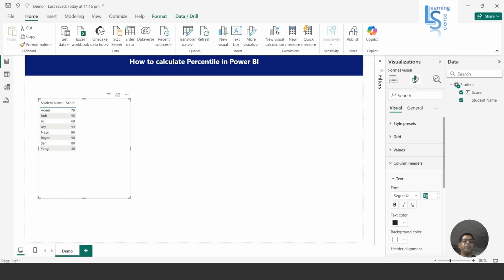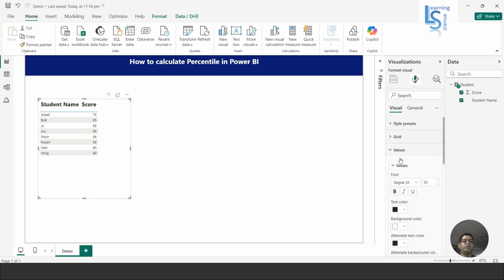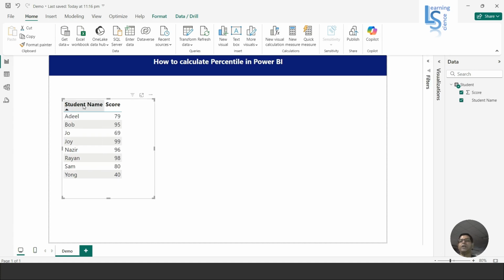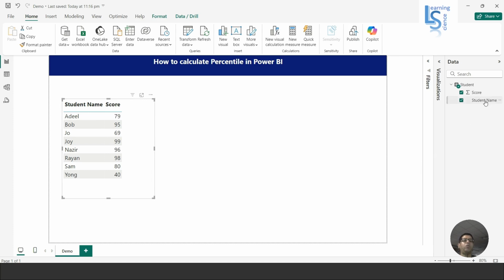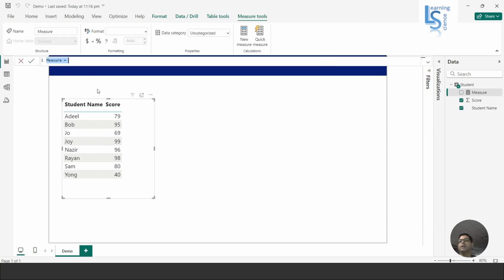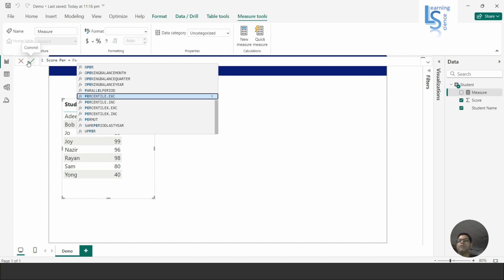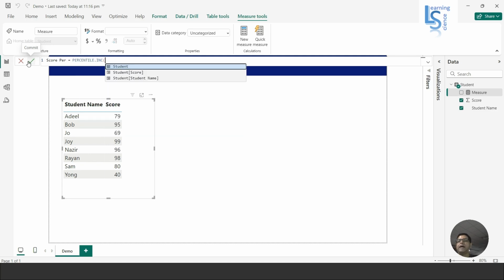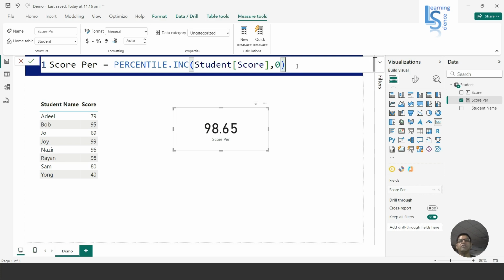How to calculate Percentile in Power BI?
Percentiles in Power BI help you understand the relative position of a value within a dataset.